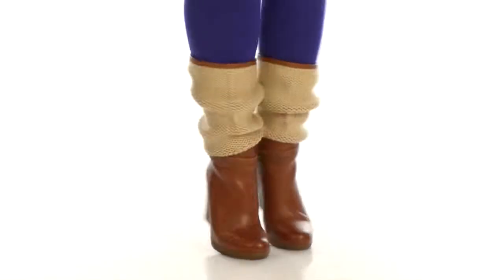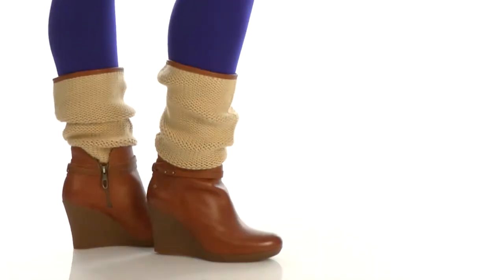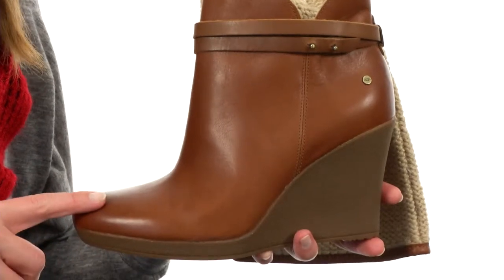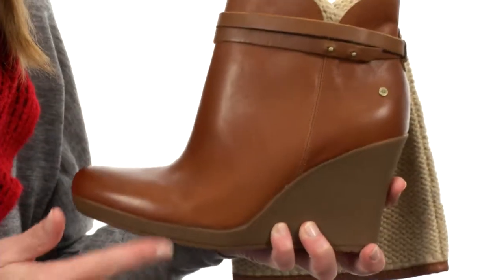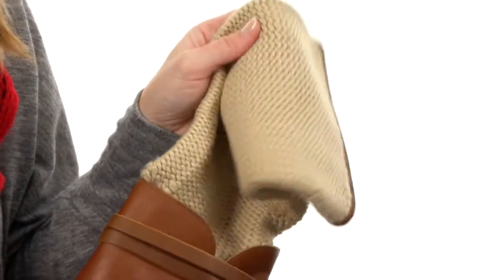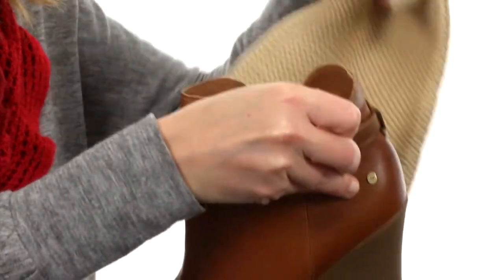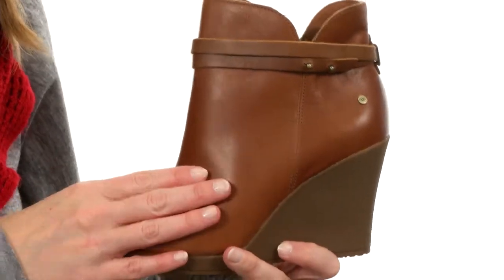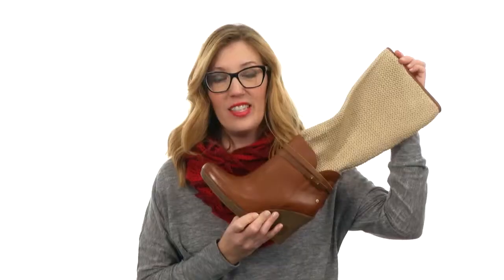UGG - Alexis SKU:8362543